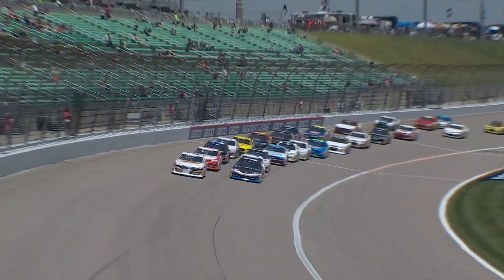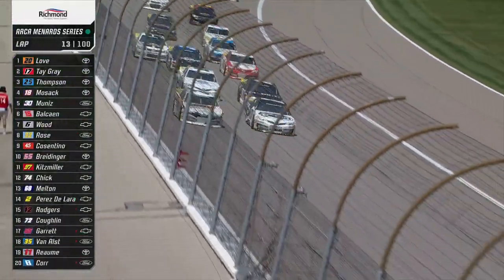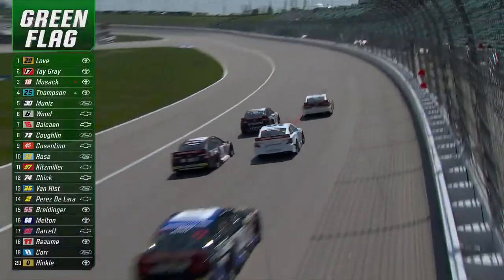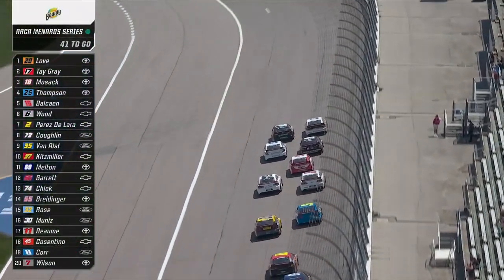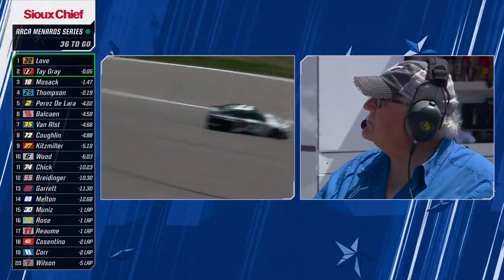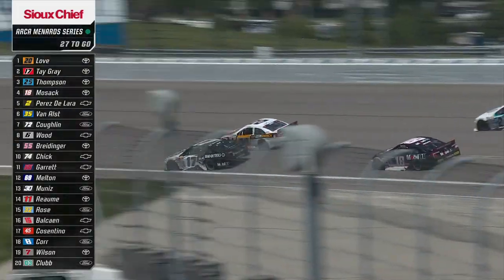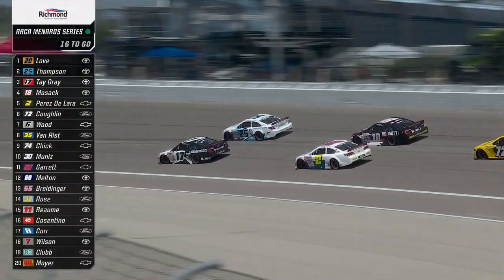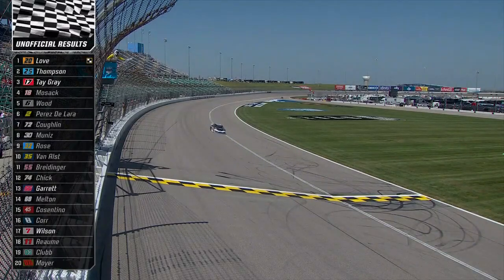Race Highlights: Dawn 150 at Kansas Speedway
Check out the top moments from the ARCA Menards Series Dawn 150 at Kansas Speedway, the fourth race of the 2023 season.